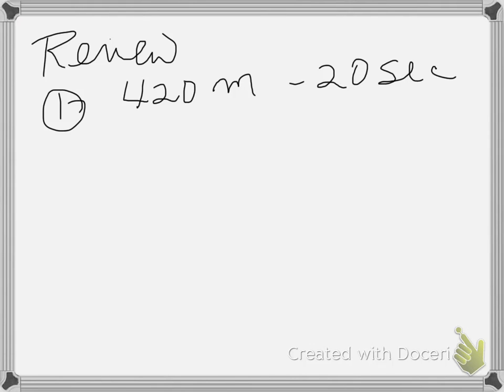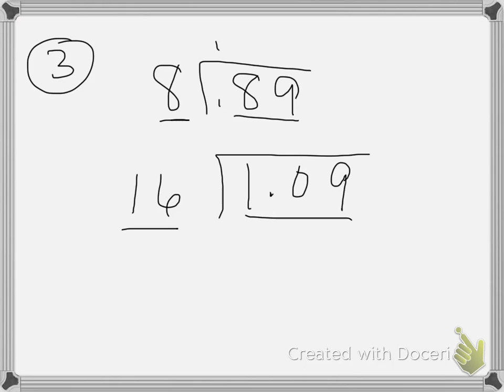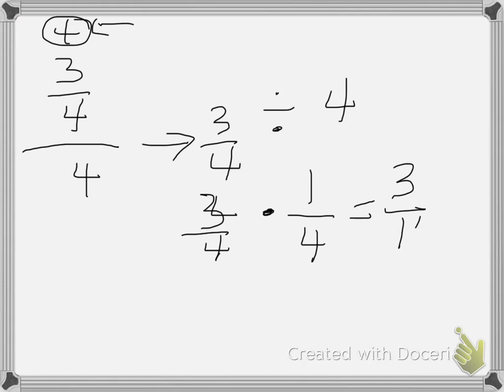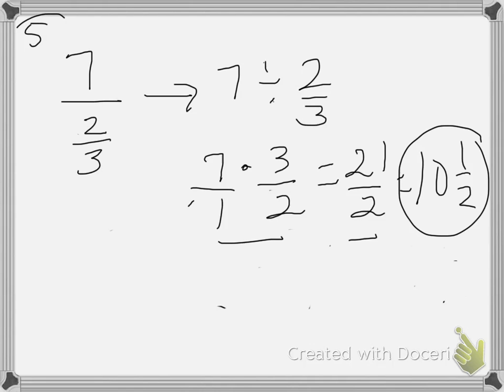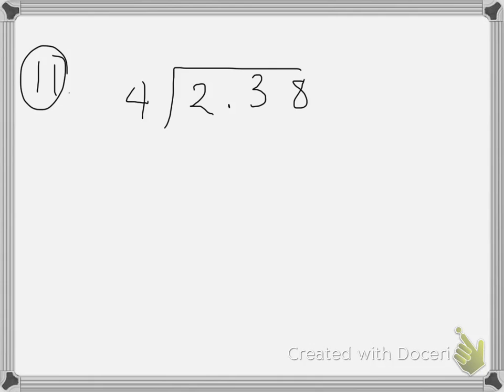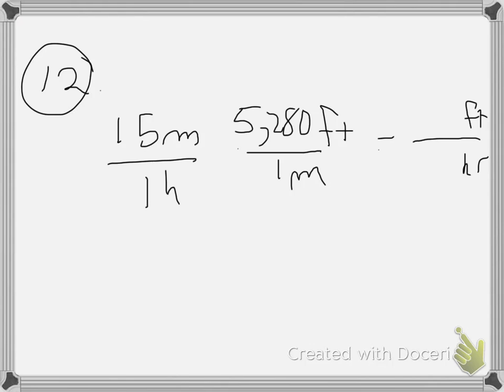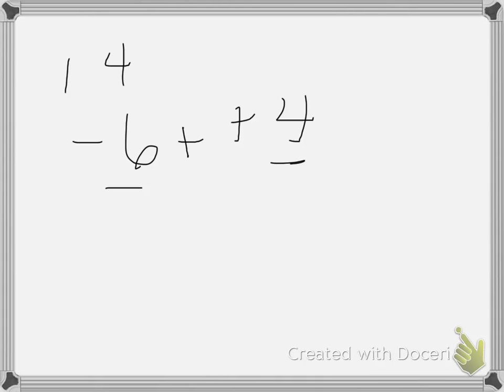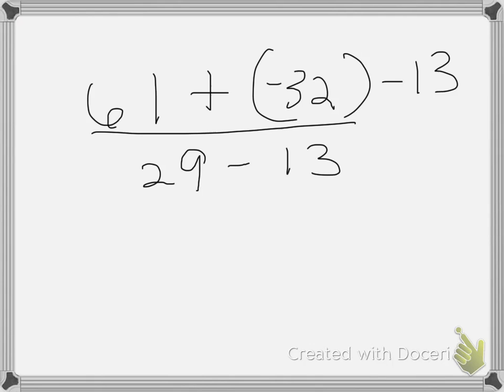review chapter two test